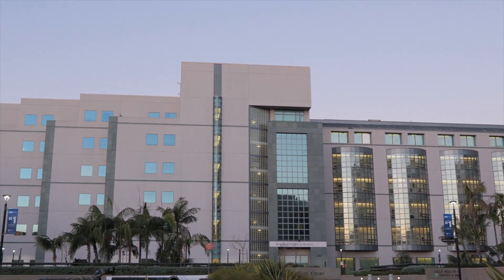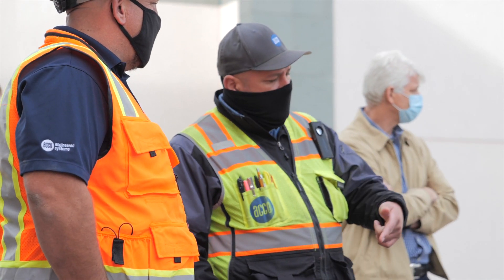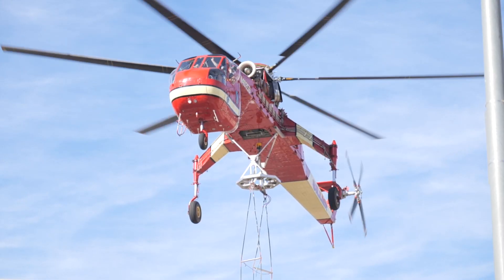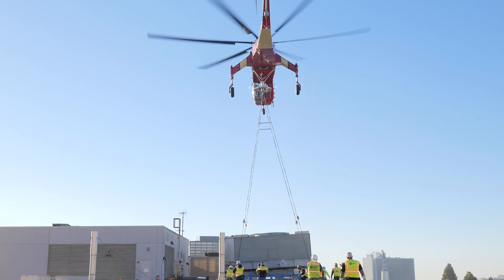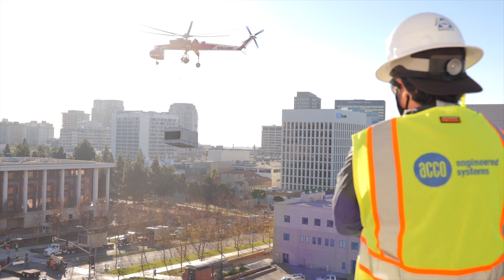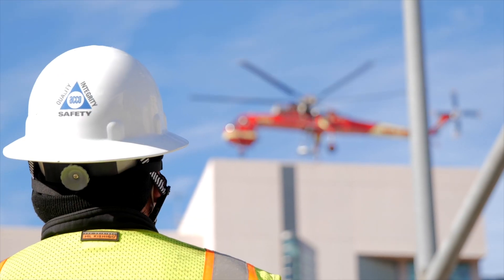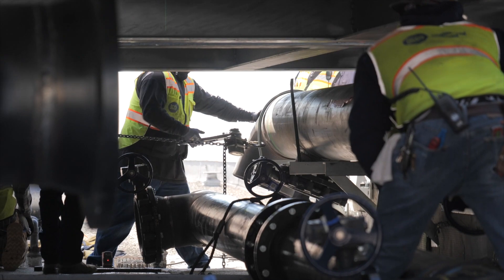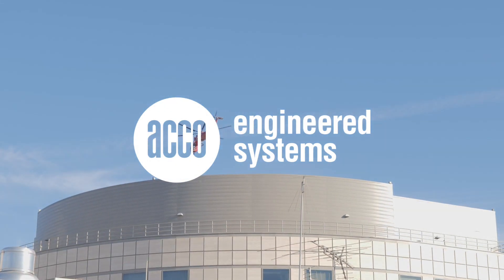ACCO - UCLA Hospital Cooling Tower Replacement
ACCO Engineered Systems replaces the Cooling Tower at UCLA Hospital.